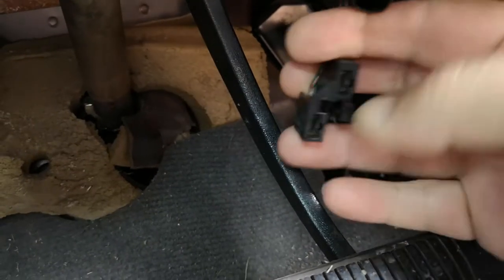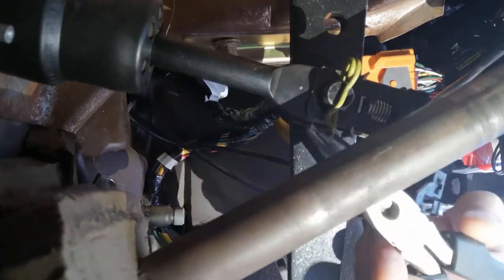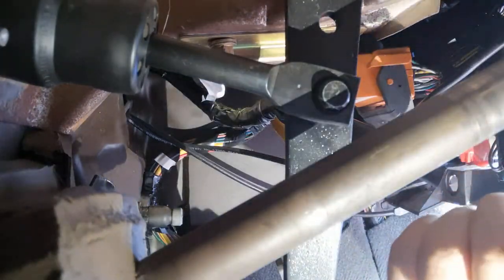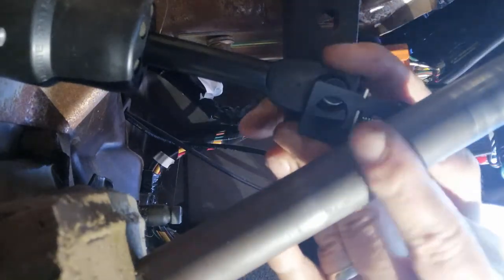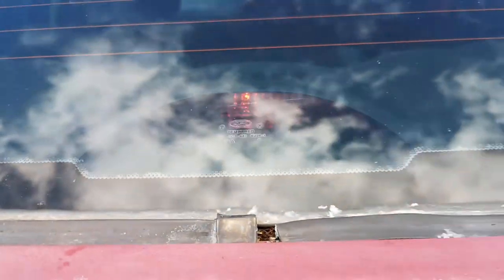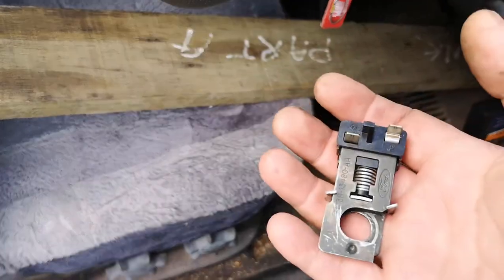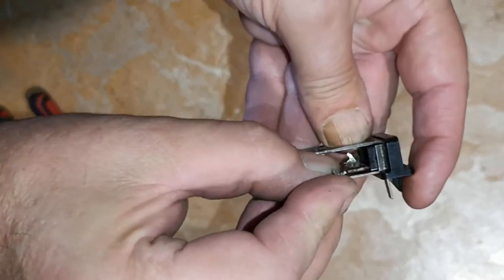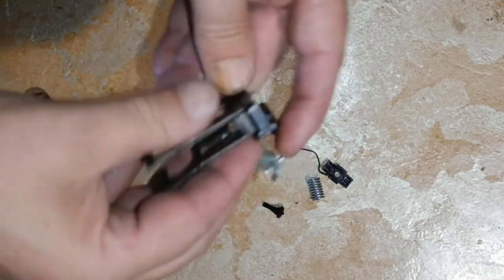Install Brake Light Switch - Ford Falcon AU